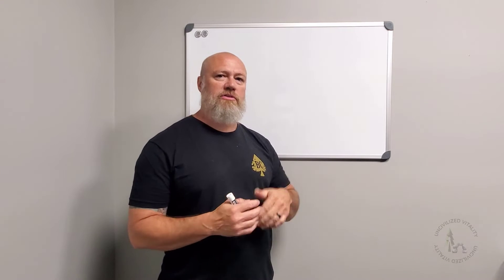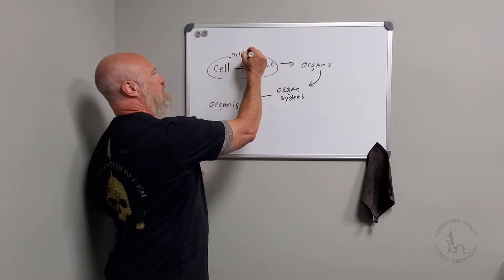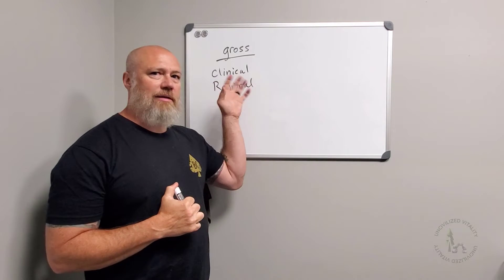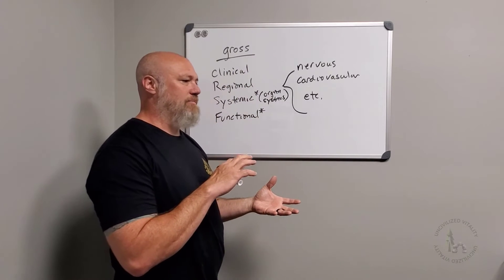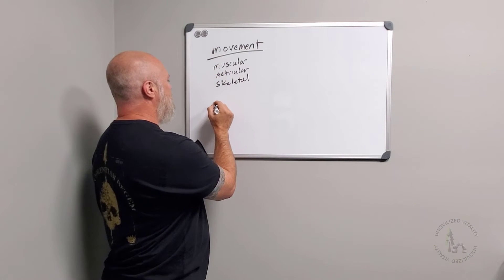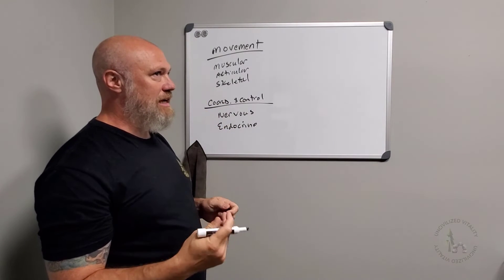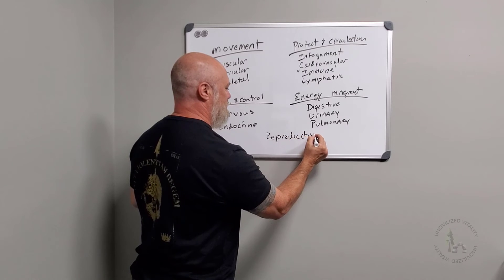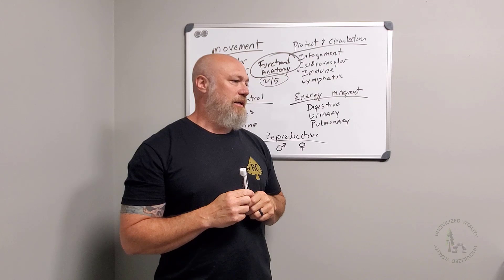Types of Anatomy and Intro to Organization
Dr. Jon D. Morey breaks down the different ways to talk about and organize human anatomy.